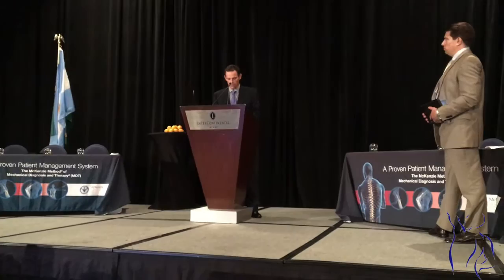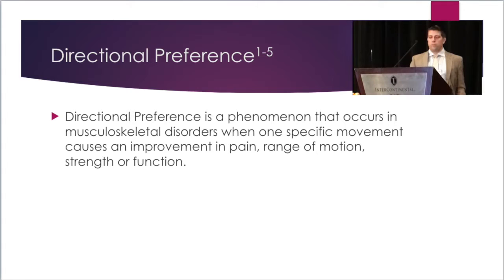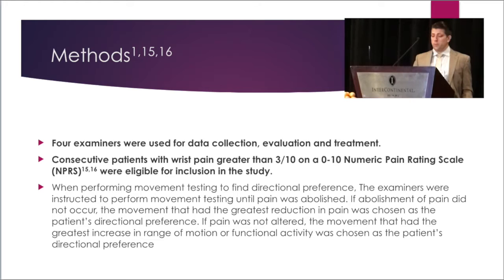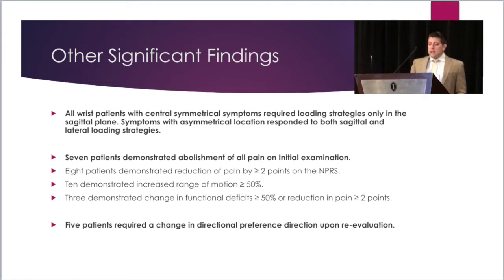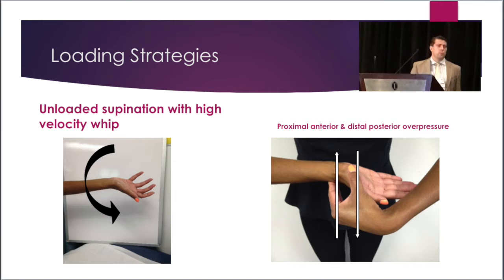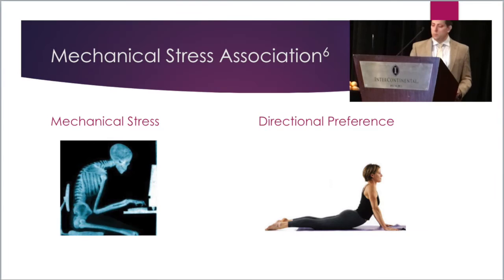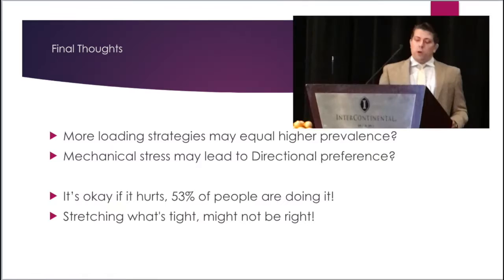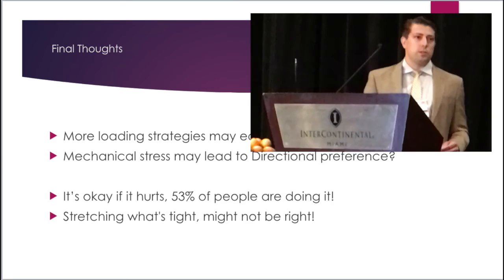Directional Preference of the Wrist: A Preliminary Investigation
Joseph R. Maccio DPT, Dip. MDT presents his study, "Directional Preference of the Wrist: A Preliminary Investigation" at the 2016 MDT Conference of the Americas in Miami.